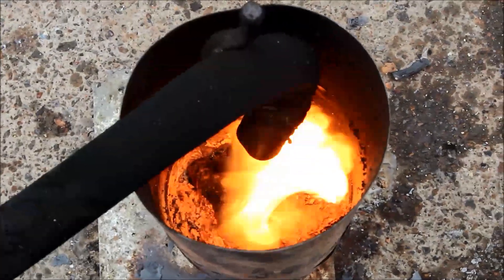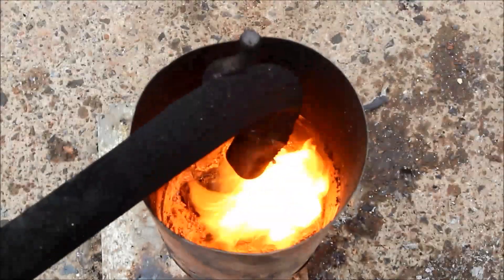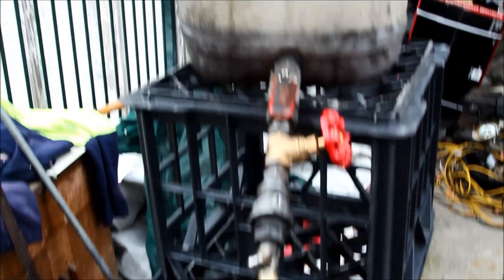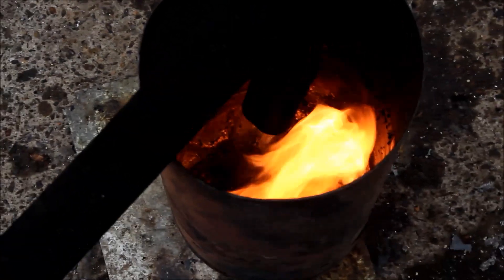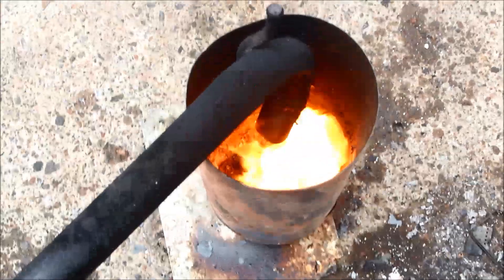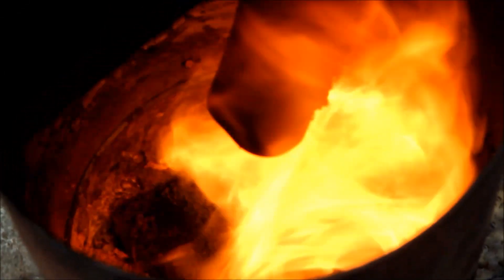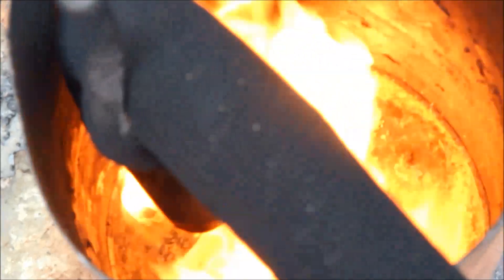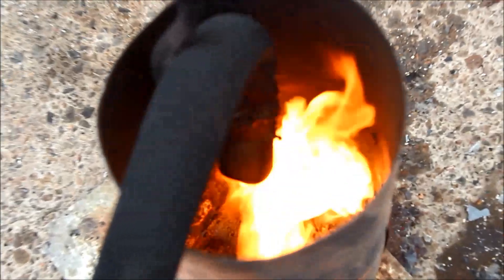Waste oil burner very Low output burning WVO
Playing with this waste oil burner setup, I thought of a challenge a viewer proposed which was to see if I could get one of my oil burners to ran at as low an output as a gas burner.

Quite a contrast of the output the same setup is doing here.

I thought it would be a very difficult if not impossible challenge but it seems it may be a lot more doable than what I first thought. I have run this oil burner as can be seen in my other heater and Furnace Vid at outputs around 150 to 200Kw so to run it this low is the same setup was surprising. Not like I really changed anything on the oil burner it self or did anything special to enable the oil burning to sustain at such a low output.

I'm not sure what the purpose of this would be in the context of metal melting we were talking about but it may be useful as a demonstration to other people whom are interested in using an oil burner for home heating,  as a small shed heater or want a low output waste oil heater for other applications.

I was trying another configuration of this oil burner for a different type of burner I have in mind which could be modified to give free heat using waste oil in other applications.

Next i'll try downsizing one of these oil  burners  for home and shed heating applications or other furnace or foundry uses where small amounts of heat or flame are required.